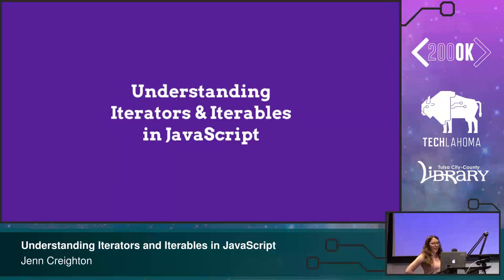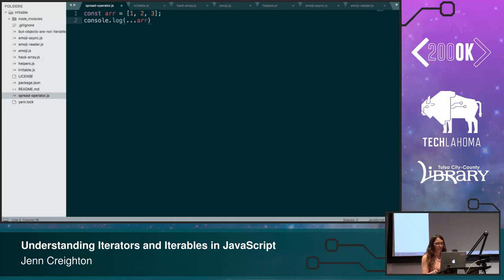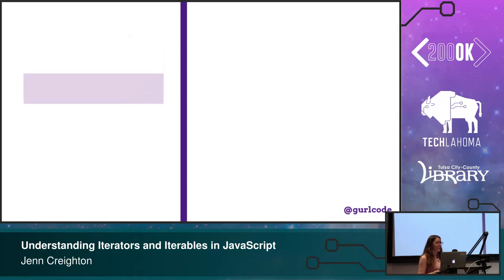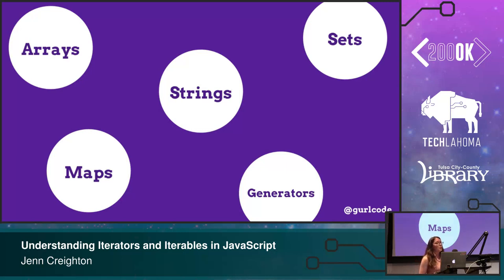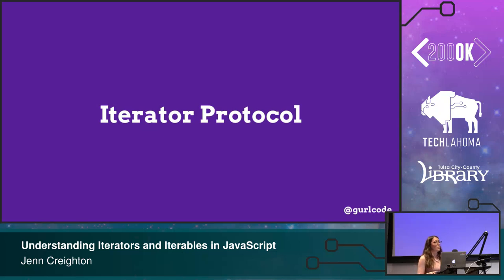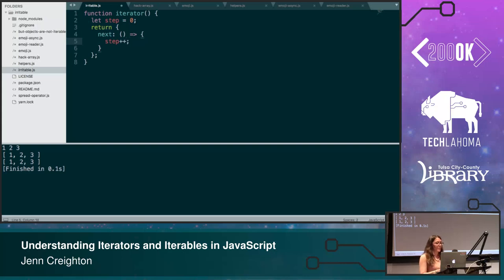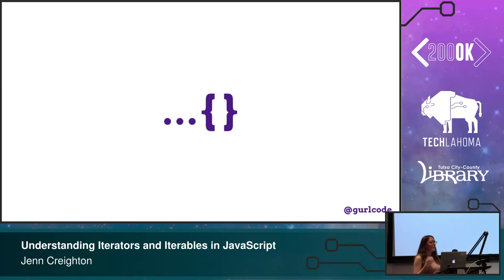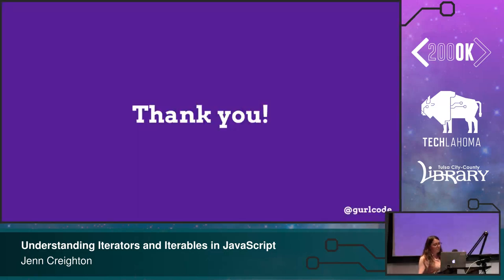Understanding Iterators and Iterables in JavaScript - Jenn Creighton: 200 OK 2019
This talk explores the world of iterators and iterables in JavaScript – aka the backbone of the spread/rest operator, generators, and so much more. Attendees will learn more than the basics: custom iterators will be built and modified and we’ll expand our spread operator knowledge with some unusual uses.

Jenn Creighton is a software engineer at Rent the Runway and conference speaker. She lives in New York with her two cats, one dog, and maintains a Home for Abandoned Succulents, Mismanaged Plants and Otherwise Ailing Flora. You can find her online @gurlcode.